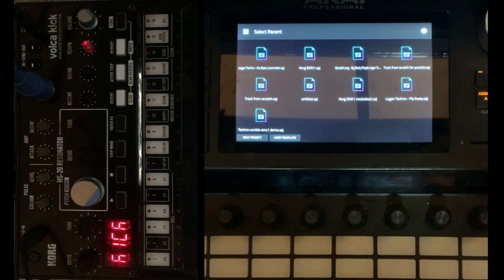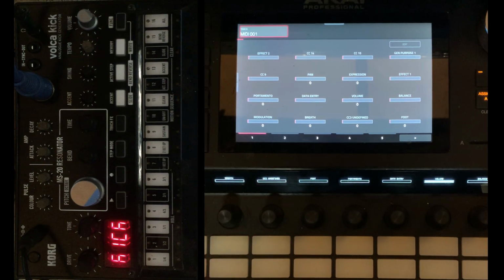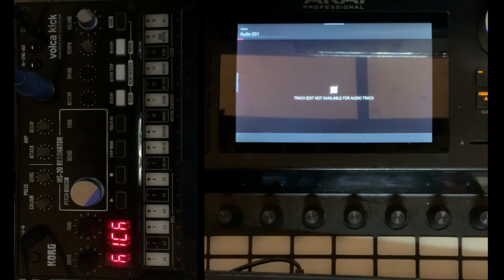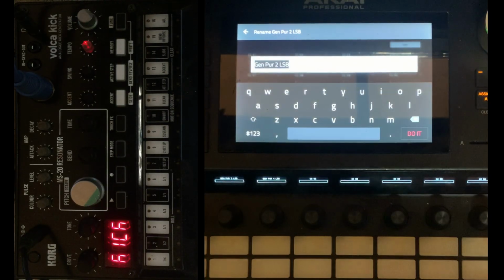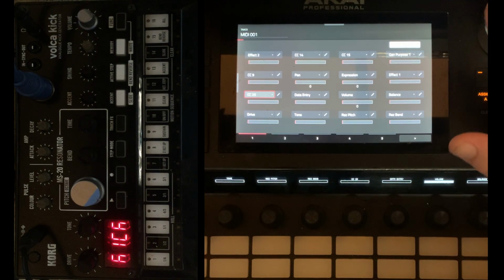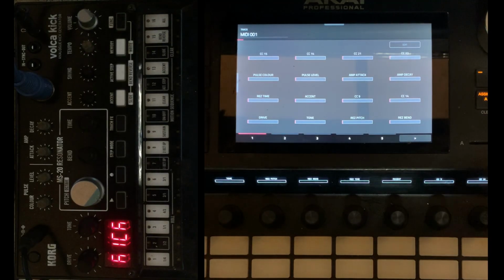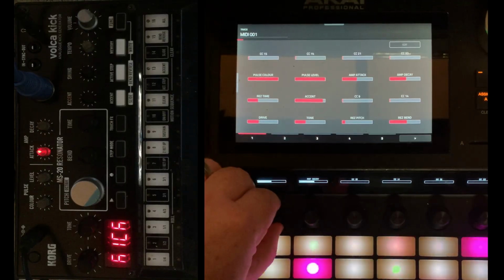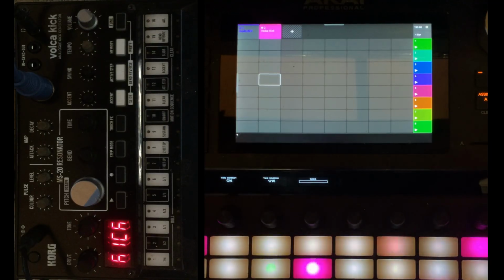Take full control of your MIDI devices with CC# on the Akai Force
I demonstrate how to name CC's & organize pages of controls in the force to edit your Synth, drum machine, or external effects more efficiently. here I am using the Korg Volca Kick to quickly demo this due to the small number of controls, but this works for any MIDI device with CC.